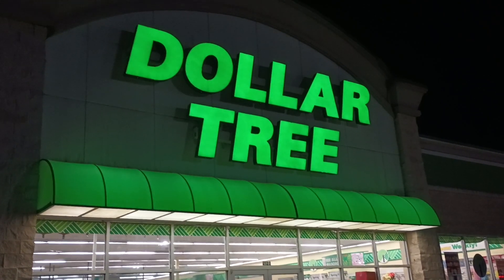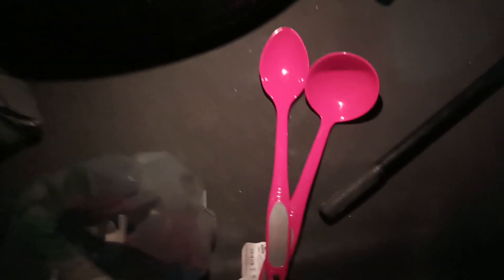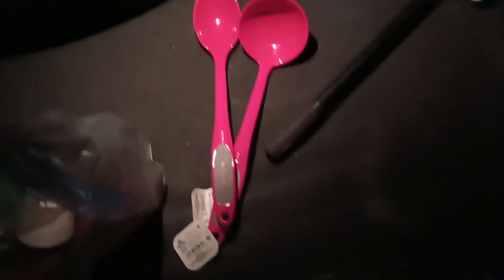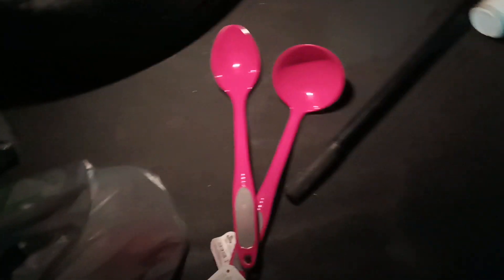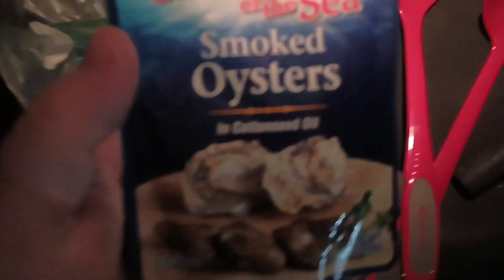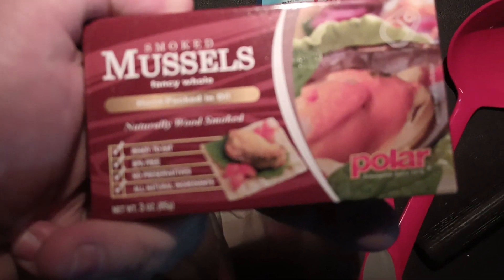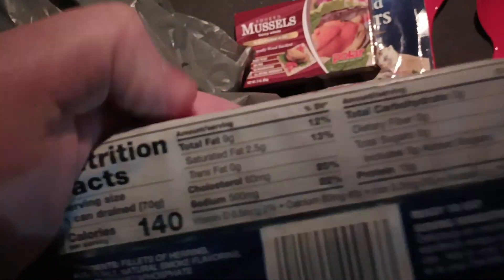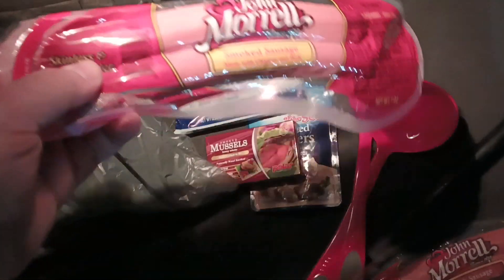Canned Seafood and More at Dollar Tree Chiefland